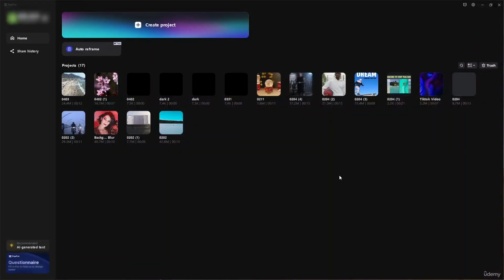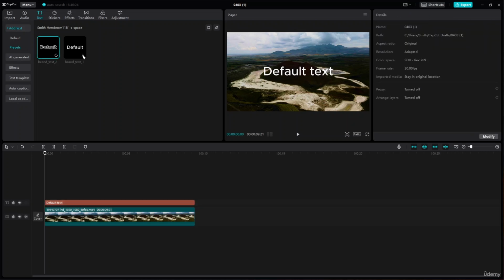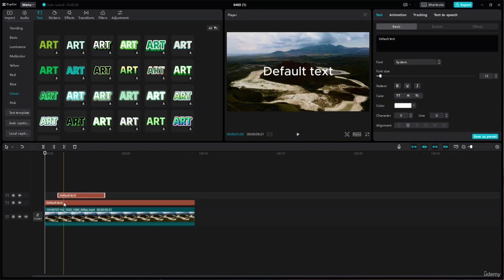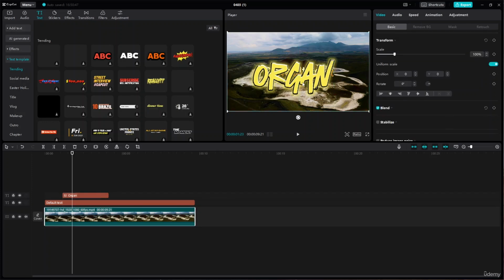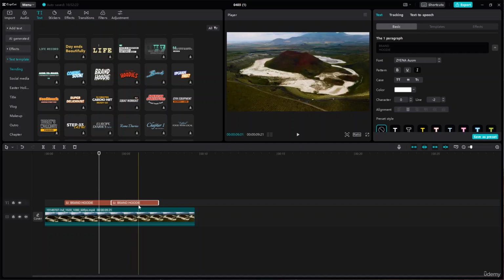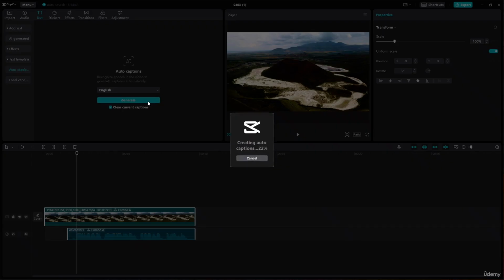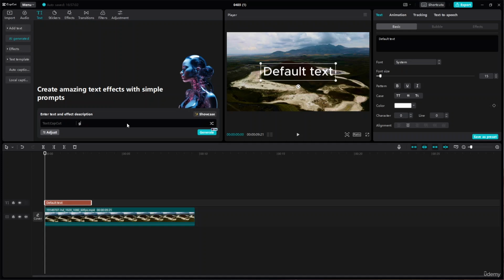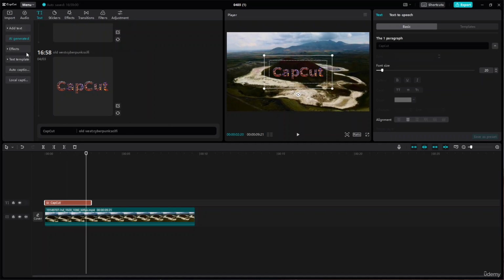CapCut Text Editing Tutorial | Add & Customize Text Like a Pro!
Want to make your videos more engaging with text? In this tutorial, I’ll show you how to add and edit text in CapCut, including animations, effects, and styling!

✔️ Choosing fonts, colors & text styles
✔️ Applying text animations & effects
✔️ How to add subtitles & captions automatically
✔️ Best text placement tricks for better visuals

🎬 Upgrade your editing skills and make professional videos today!

📌 Download CapCut: [Official Link]